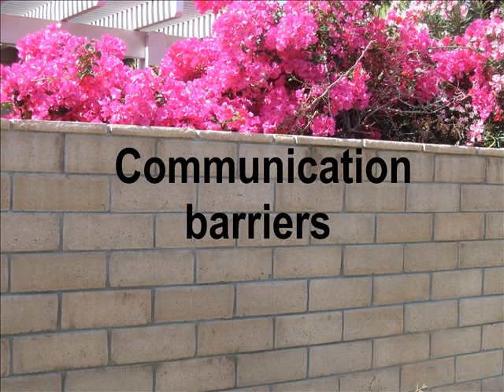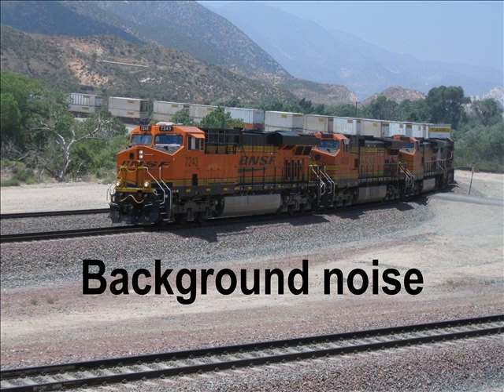PhotoStory1_9.wmv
Nursse to Physician Communication